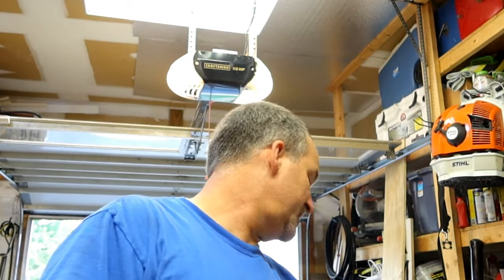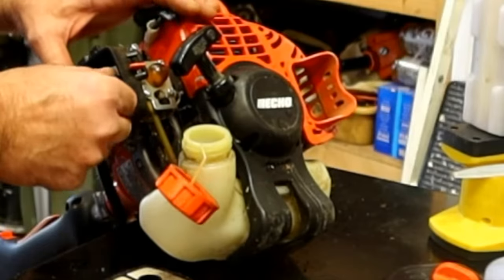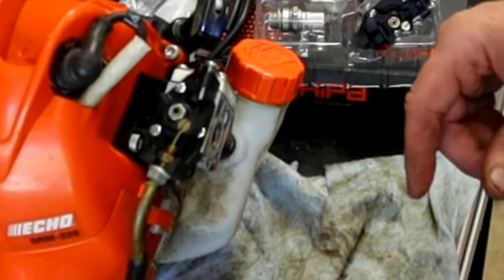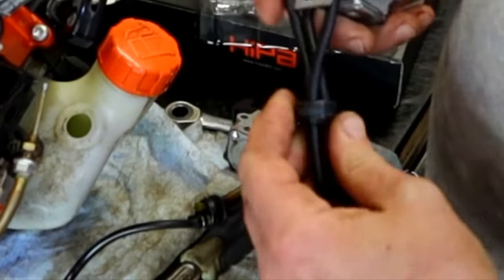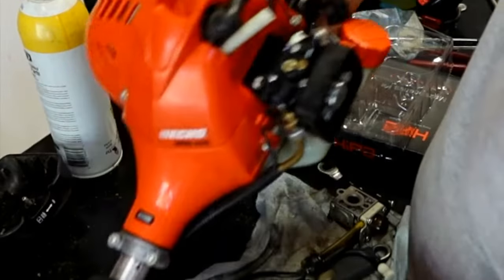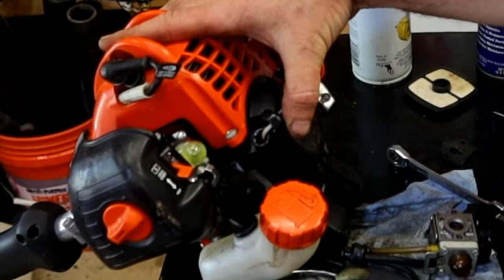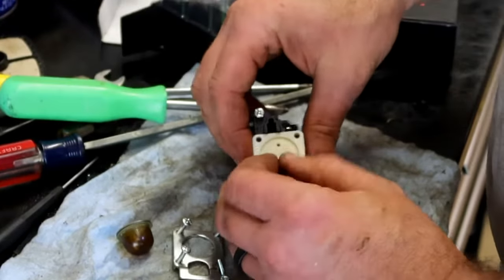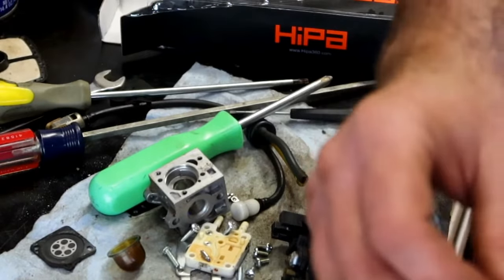Echo Trimmer Won't Start? Srm225 Carb Replacement/rebuild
Echo SRM 225 string trimmer weed wacker primer bulb not working.  I did a quick after market kit and a full carb tear down to show both fixes.  Hope you enjoy!
-Ray
Zama Walbro carb adjusting tools
Hipa carb
Pliers (Vampliers)
Flip socket

If you choose to try one of the suggestions made in this video, you do so at your own risk.  No information contained in this video shall create any express or implied warranty or guarantee of any kind.  Any injury, damage or lose that my result from the improper use of tools, equipment or information contained in the video is the sole responsibility of the viewer and not Ray of all Trades.  Please ensure that you take all proper recommended safety before attempting any project.  Ray of all Trades assumes not liability for property damage or injury incurred as a result of any of the information contained in the video. If you would like to send a product for me to honestly evaluate or just things you think I could use, please mail to:

Send them to:
754 Warrenton Rd Suite 113-131